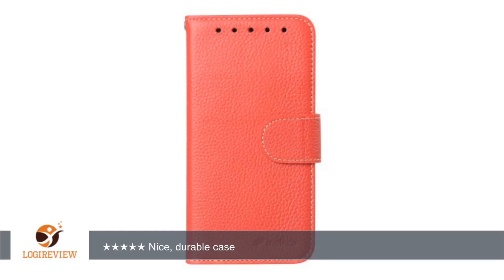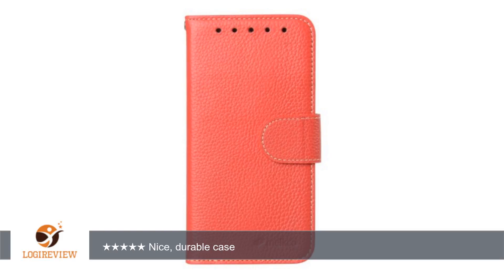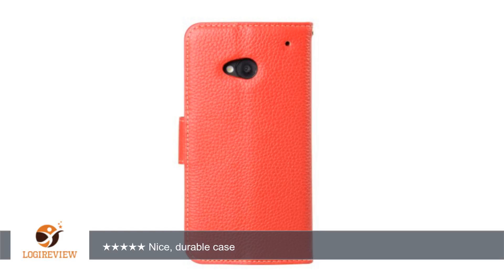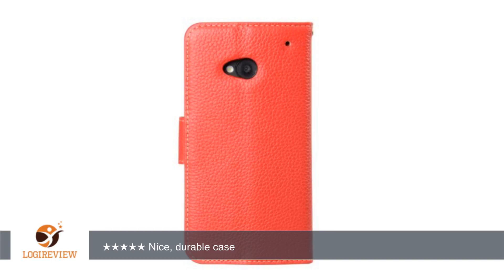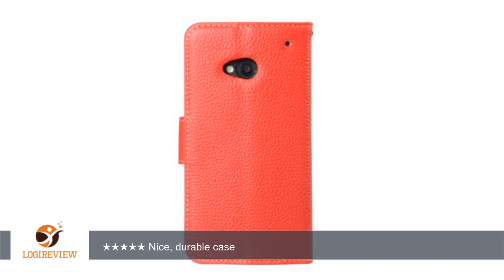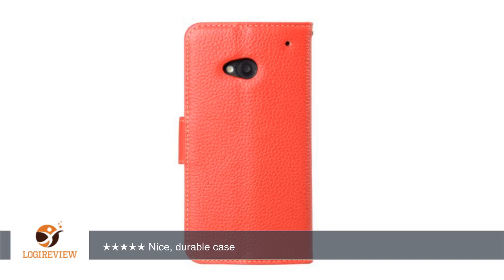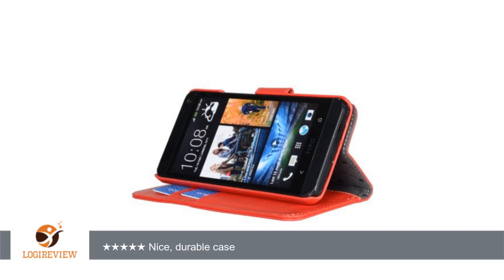Melkco - Leather Case for HTC One M7 - Wallet Book Type -( Red) - O2O2M7LCDW8RDLC | Review/Test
Review about   Melkco - Leather Case for HTC One M7 - Wallet Book Type -( Red) - O2O2M7LCDW8RDLC